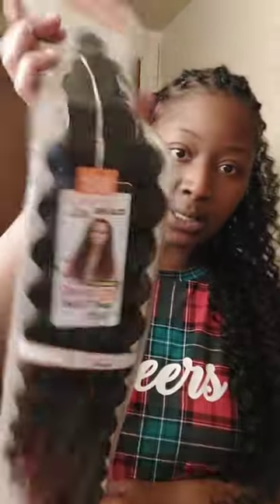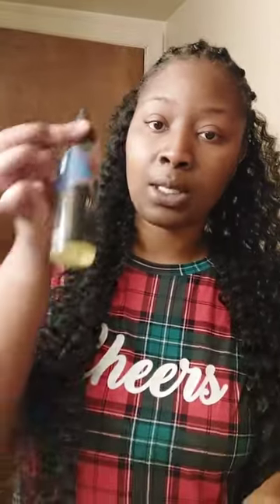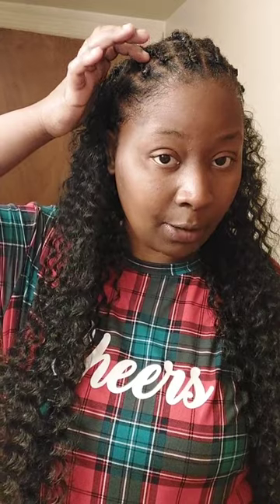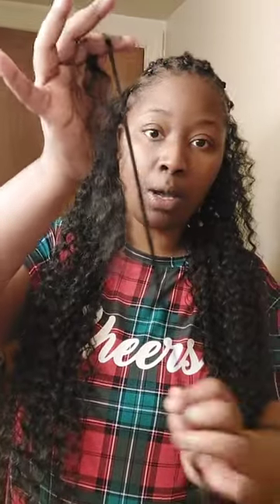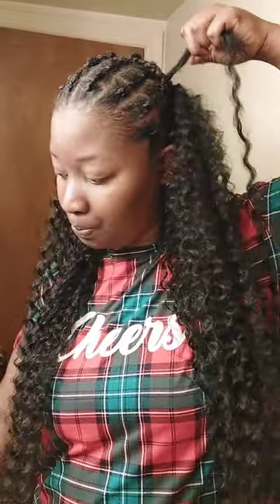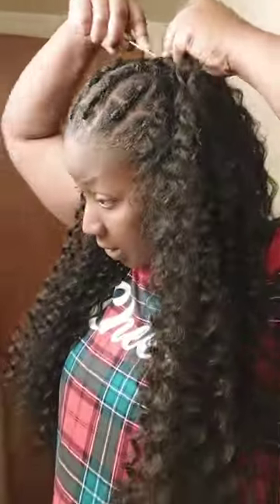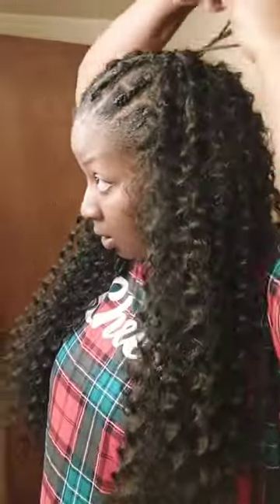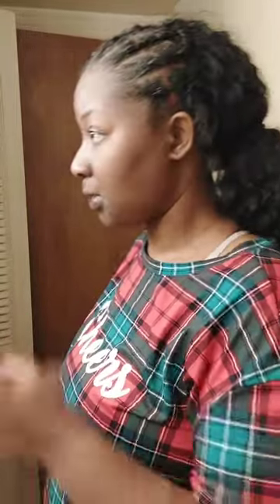"Crochet Hairstyle" Using (Model Model DEEP Twist Braid) 🌻tutorials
Hair IG: @thesupremeaffect

Hair used: Deep Twist Model Model Brand

How Many Packs: 3 total